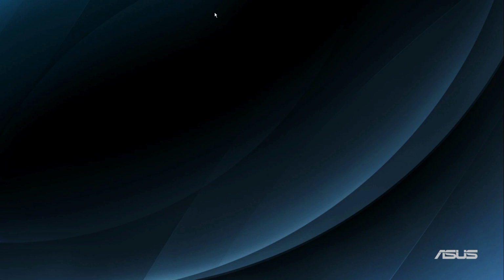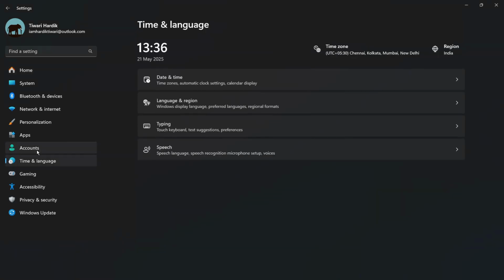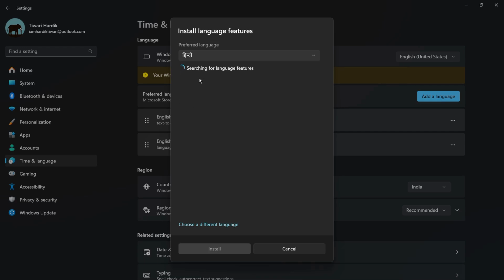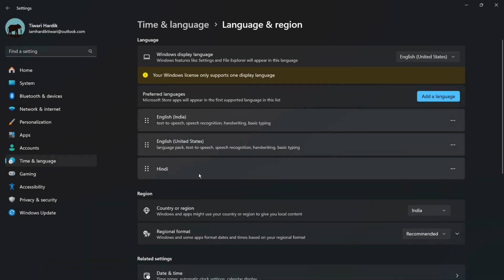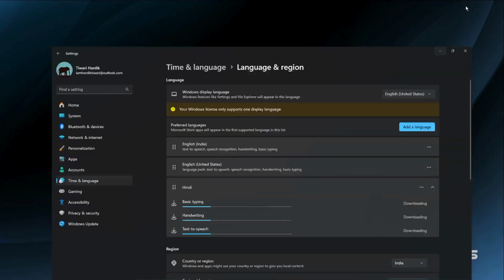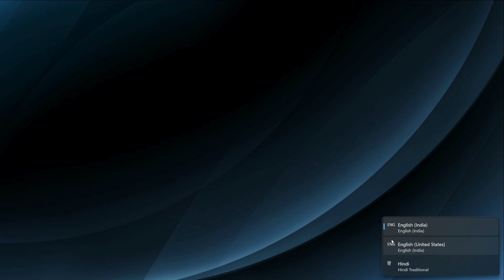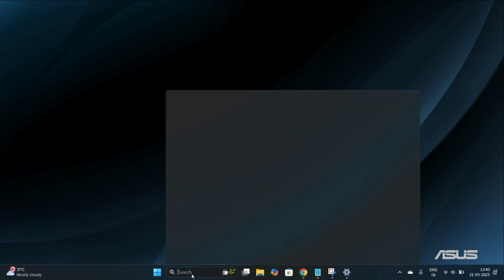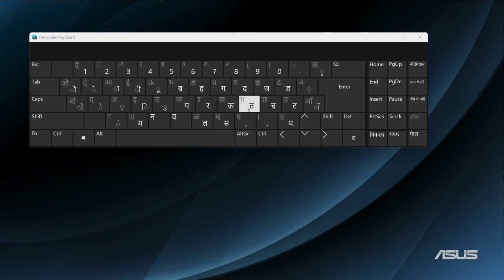How to Change Keyboard Language in Windows 11 | how to type in different Languages Easily Guide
Need to type in a different language on your Windows 11 device? 🌐 This step-by-step tutorial shows you how to change keyboard language in Windows 11, add new input methods, and switch between them effortlessly.

🎯 In this video, you’ll learn:

How to add a new keyboard language/input method

How to switch between keyboard layouts using keyboard shortcuts

Customize the language bar or taskbar language indicator

Set a new default keyboard language

Fix common issues like missing language options or incorrect layout

🌍 Supports all major languages including Hindi, Spanish, French, Arabic, Chinese, German, Russian, Japanese and many more!

✅ Ideal for multilingual users, students, professionals, and content creators
⌨️ Works on laptops, desktops, and touchscreen devices
📱 Compatible with physical and on-screen keyboards

3. Hashtags